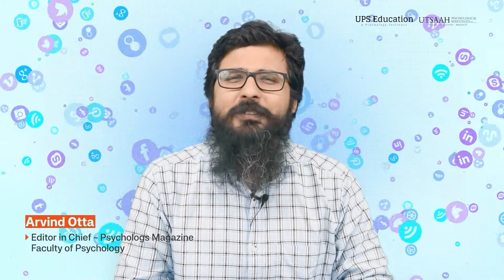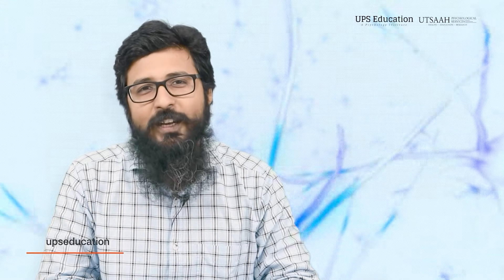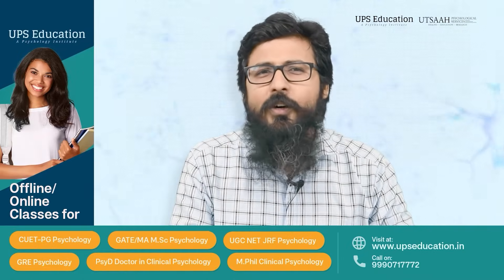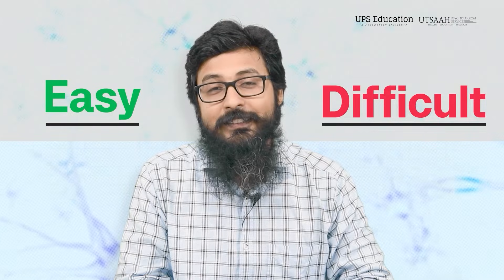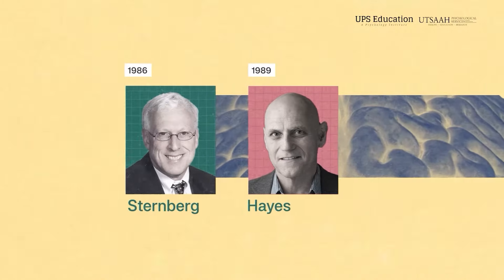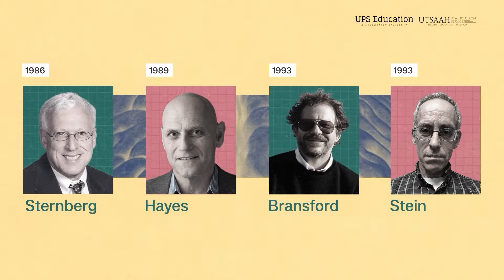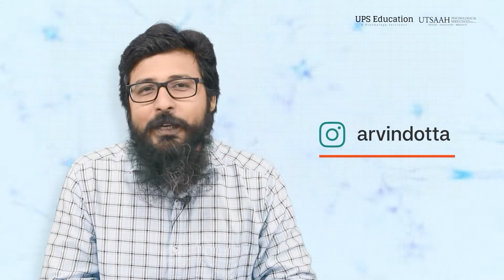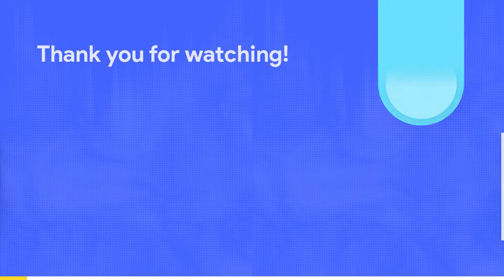Thinking & Problem Solving | Part-1 | Psychology Entrance Video | Arvind Otta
🧠 Psychology Entrances 🧠
Preparing for Psychology Entrance Exams? Don't miss this important video. Arvind Otta sir explained thinking and problem-solving, as well as the types and steps of problem-solving. This topic is useful for various Psychology Entrances, such as CUET PG Psychology, GATE Psychology, UGC NET JRF Psychology, M.Phil Clinical Psychology, and MA/MSc Psychology Entrance.

📚 Prepare yourself for success in psychology entrance exams by mastering the concept of Explanatory Style with Arvind Otta's expert guidance. Watch the video now and embark on your journey to psychological understanding!